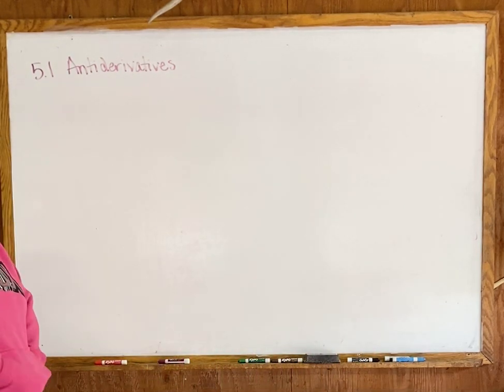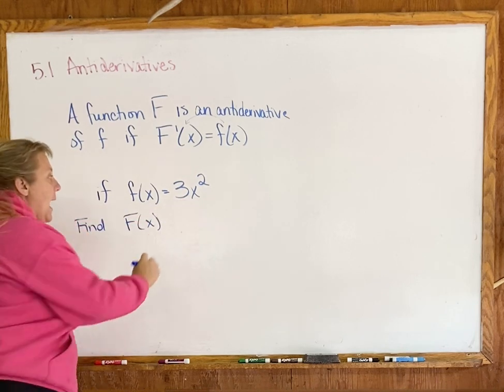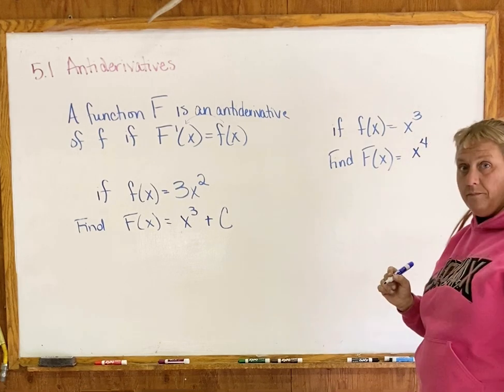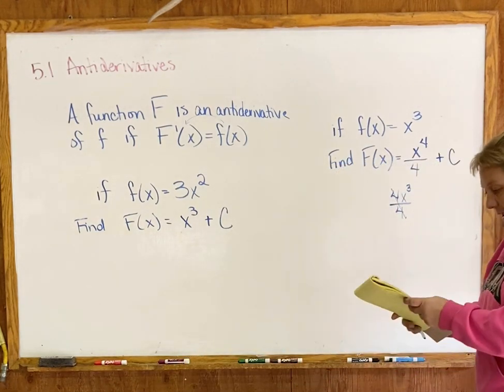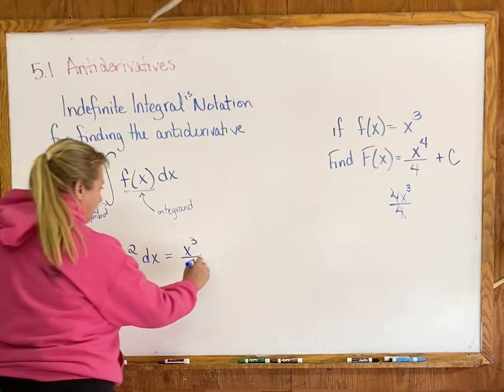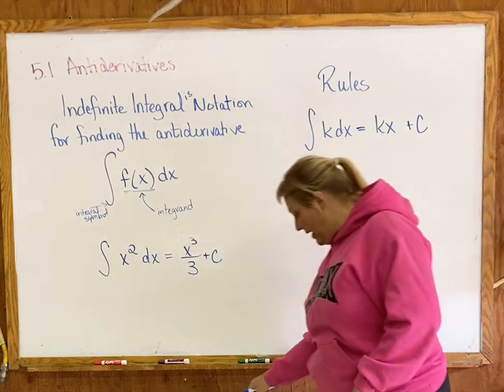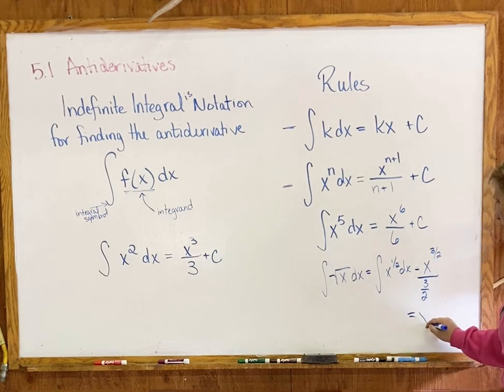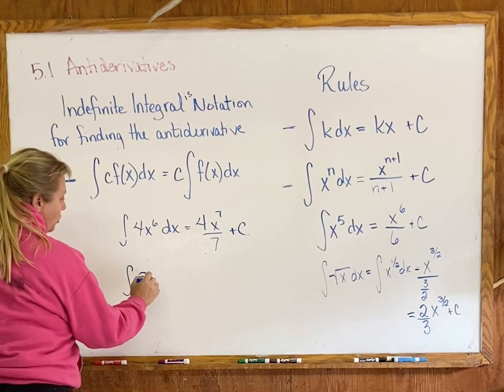5.1 Business Calculus Lecture Part 1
Anti derivative